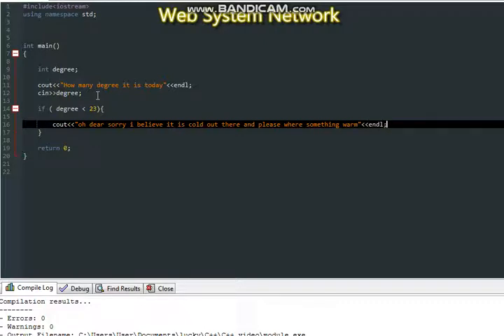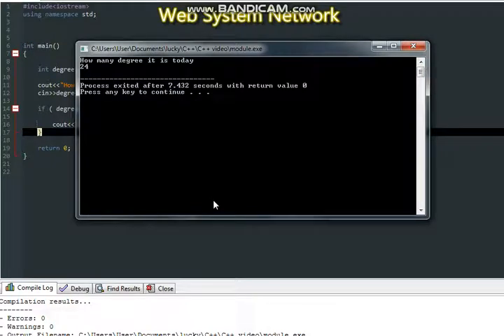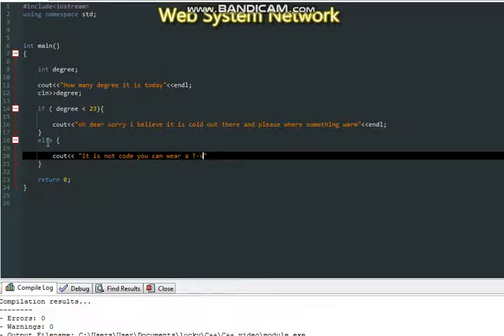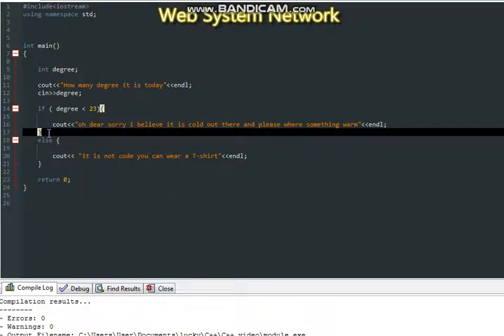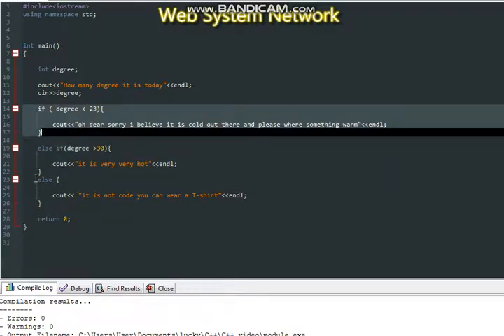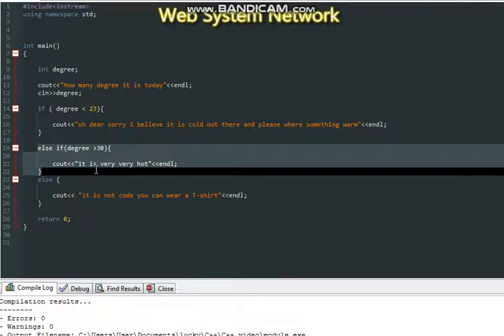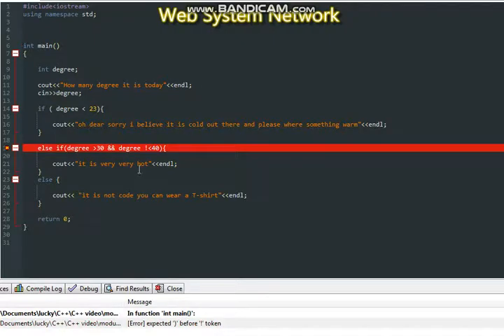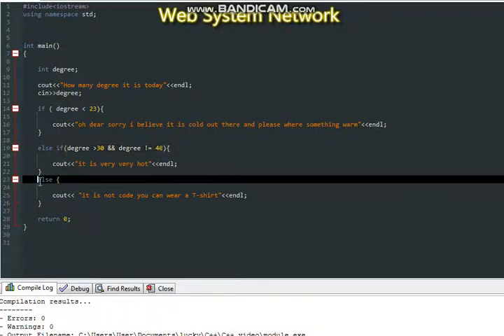application of If, else if statement with C++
When design a C++ program, developers often find themselves in position to make a descion based on what the user entered and in this video you will learn about IF, else and else if statement. To help your programming understandable and interesting.